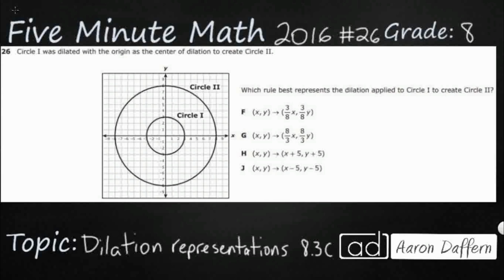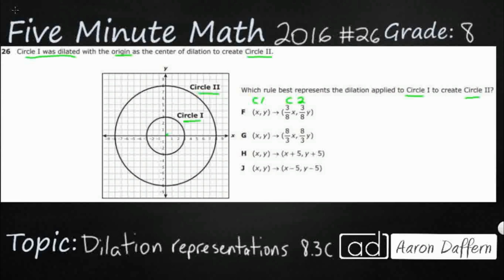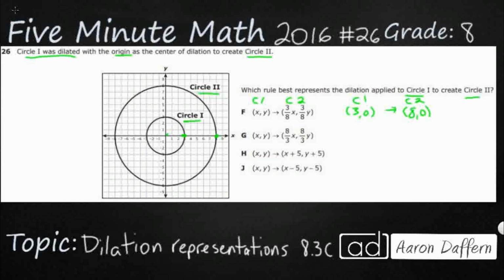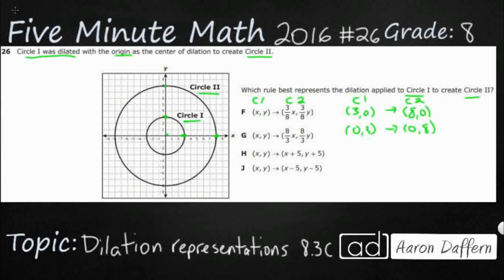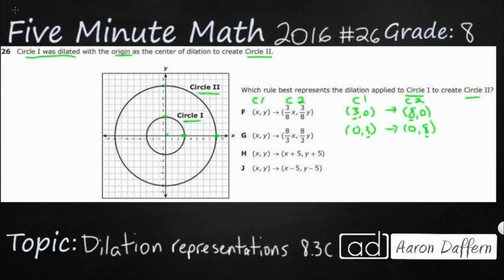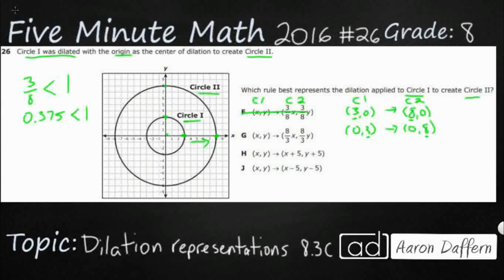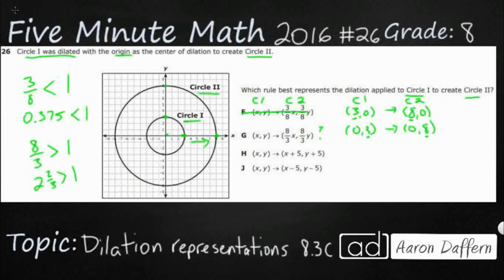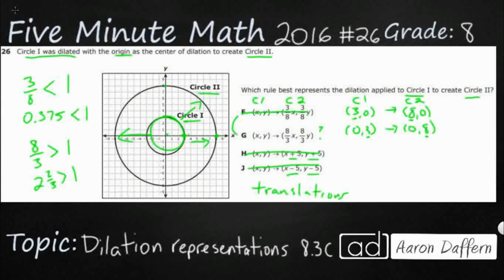8th Grade STAAR Practice Dilation Representations (8.3C - #1)